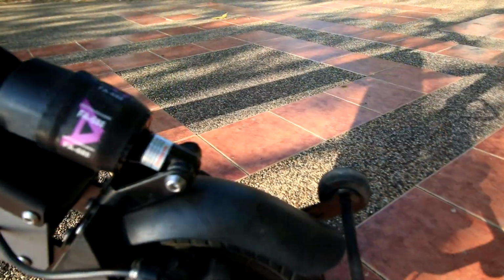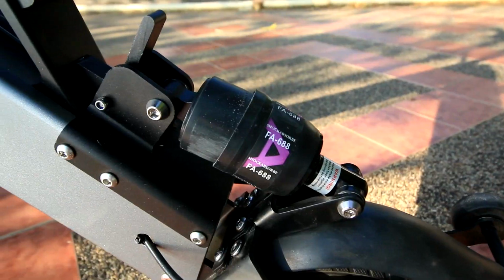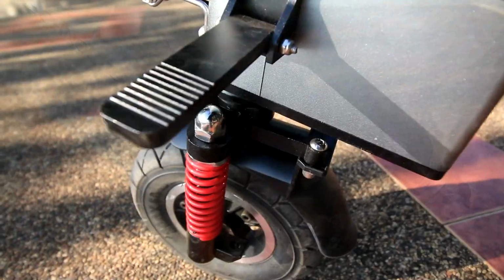Coswheel A2 FTN E-Bike Review...This thing is sick!!!!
PC Specs:
Saitek Multipanel

Sub Here